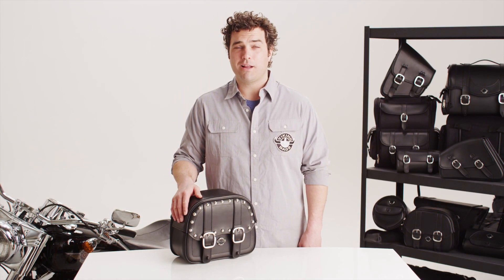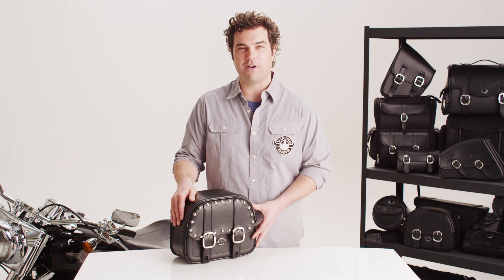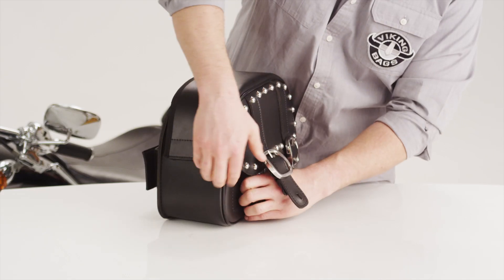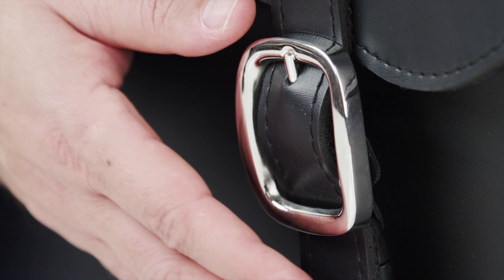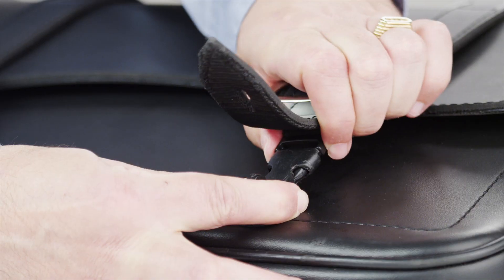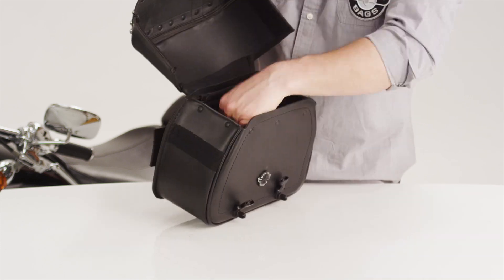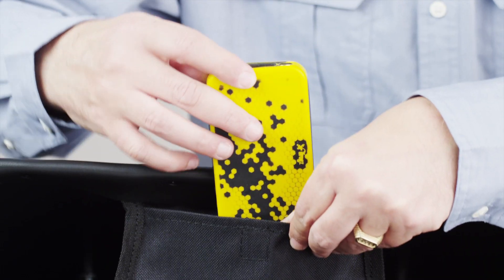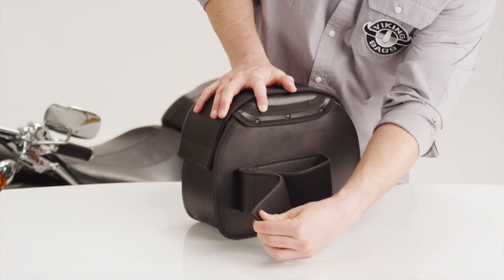Viking Cruise Studded Sissy Bar Bags Review - vikingbags.com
FEATURES:
- Made of Viking Leather. .
- 100% Waterproof.
- High quality stitching.
- Velcro air tight closure.
- Extra clean appearance to match your motorcycle" seat saddlebags and riding apparel.
- Universal fitting.
- 30 day money back guarantee

COMPATIBILITY:
Fits most models